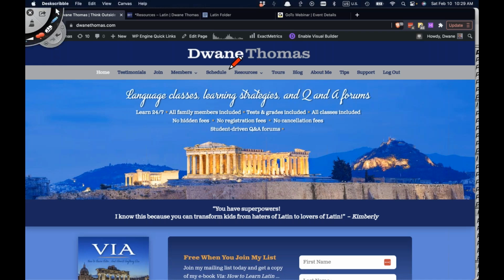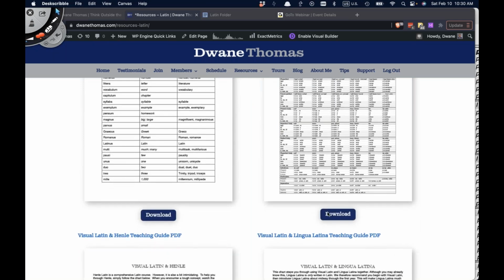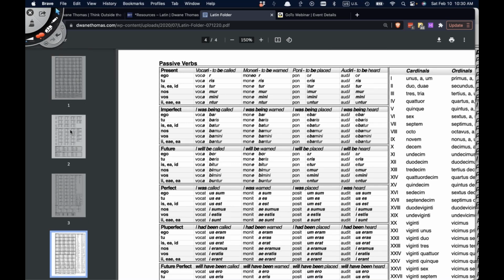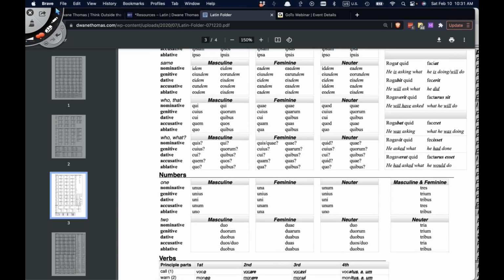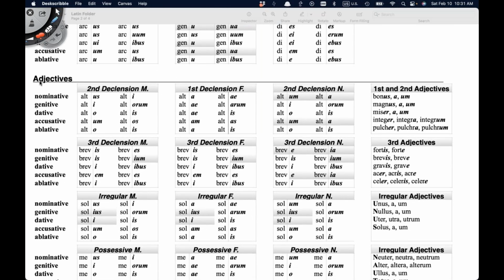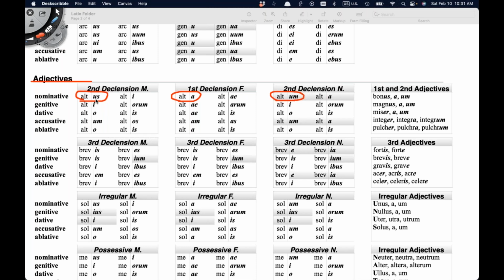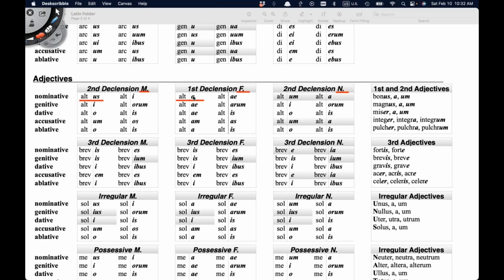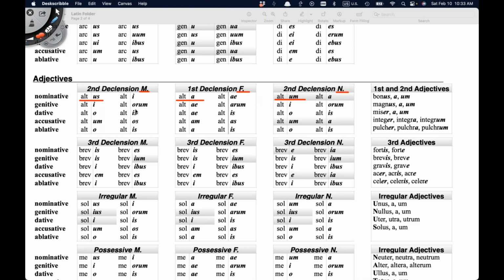Master Latin Endings: A Step-by-Step Guide | Lesson 2